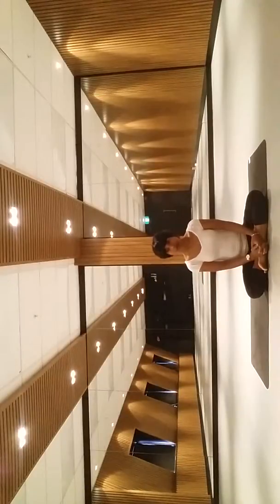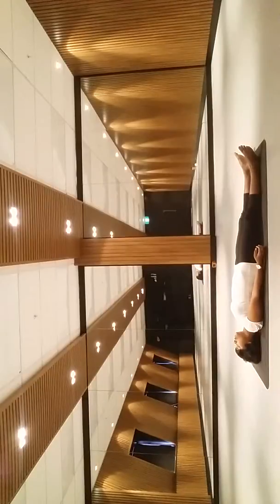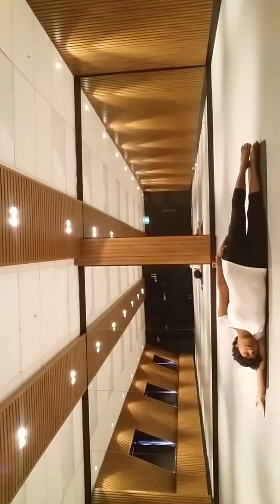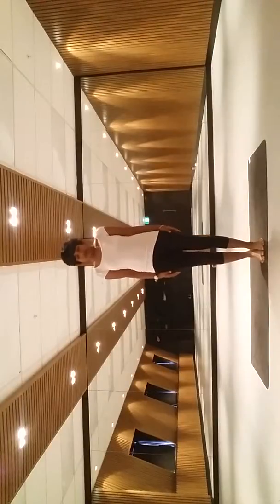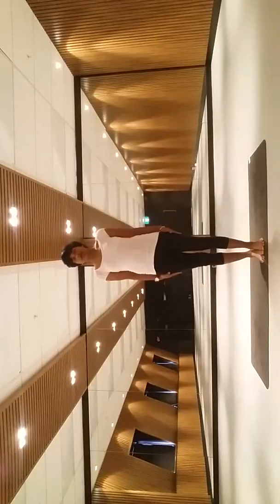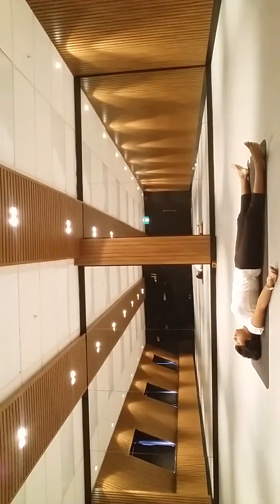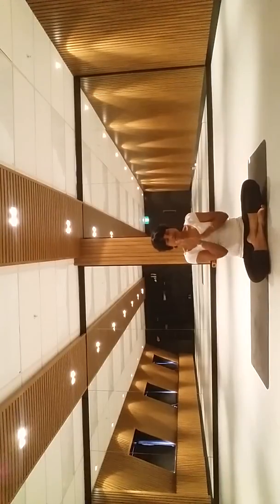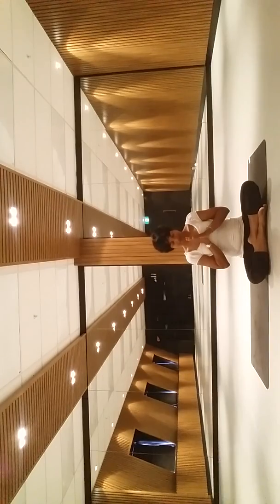Yoga for Stress Management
Cyclic Meditation is a powerful tool that reduces stress and improves quality of sleep. takes you to meditative state